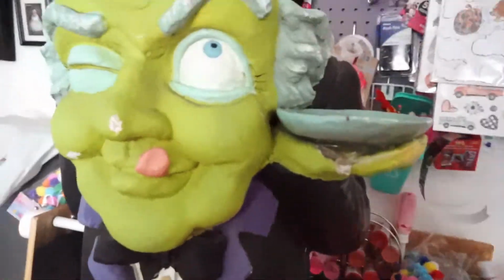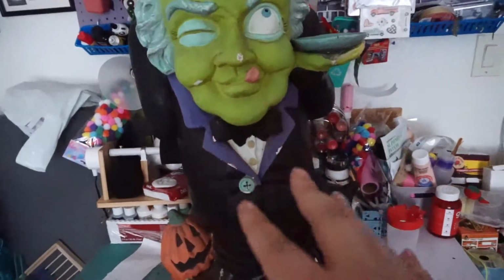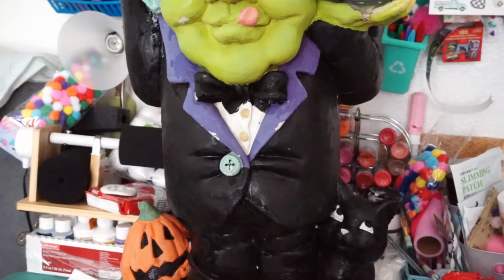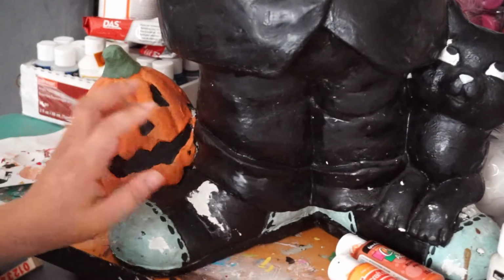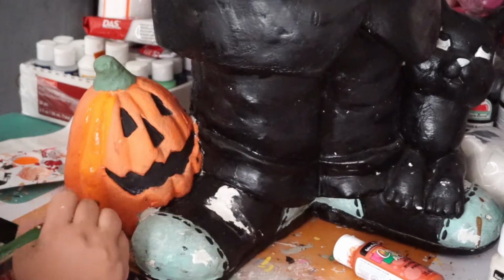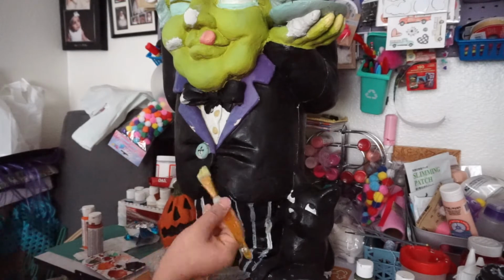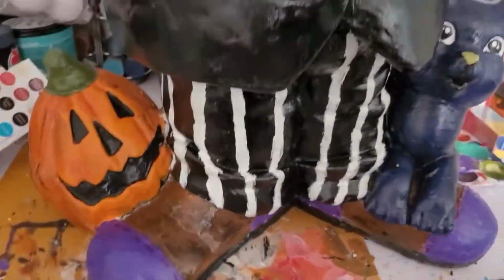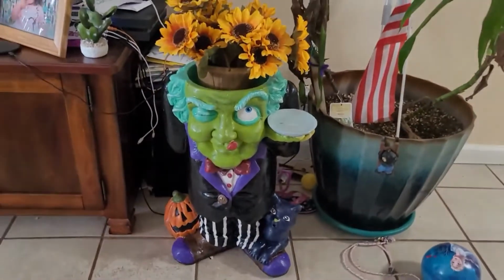DIY Re-Painting Halloween Porch Decor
restoring repainting halloweendecor super simple and nor spending lots of money